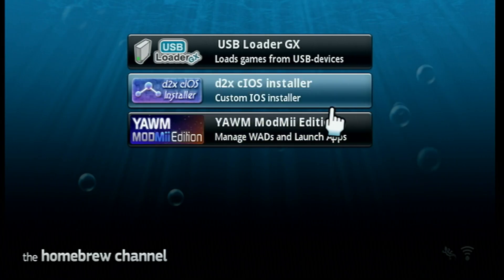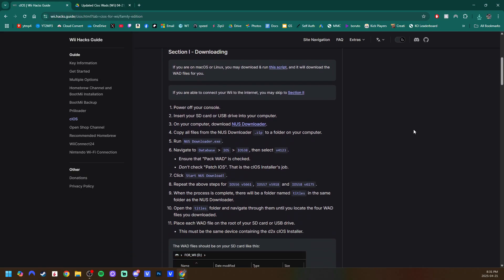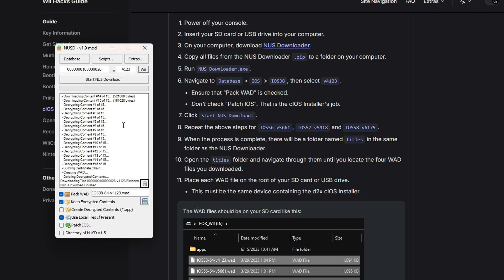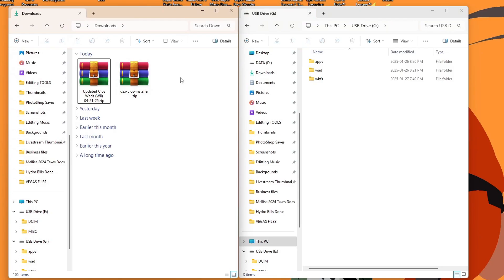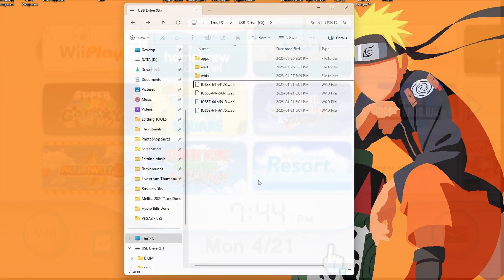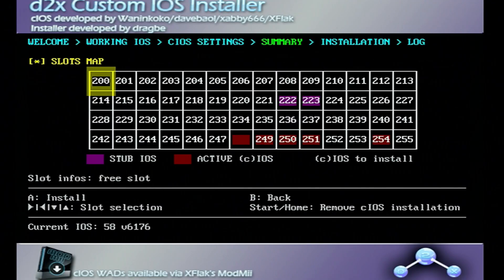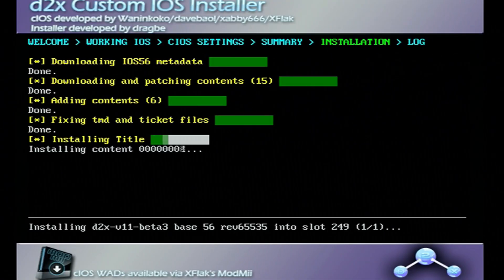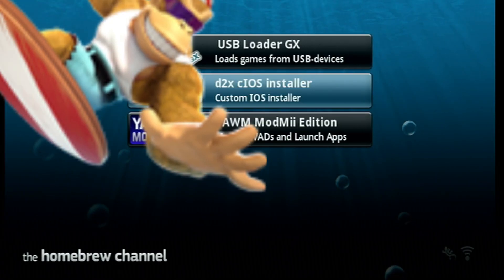How to Install D2x Cios on the Wii in 2025 NO INTERNET (Recent Update)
D2x Cios Installer has been updated! Here's how to install custom IOS's on your Wii to play games with USB Loader GX or WiiFlow in 2025

Products I Use:
128Gb PNY USB Stick
32Gb USB Stick
128Gb Micro SD Card
32 GB: Micro SD Card